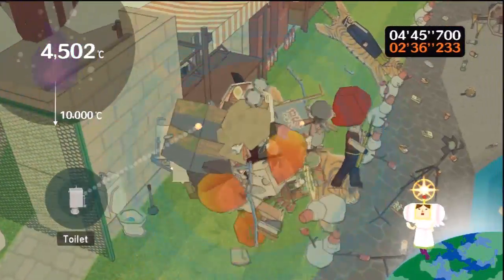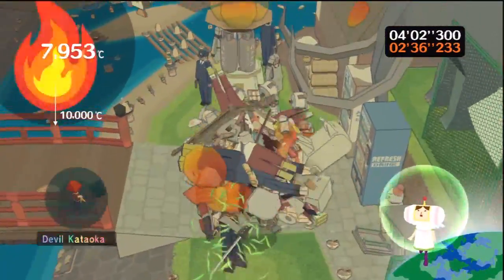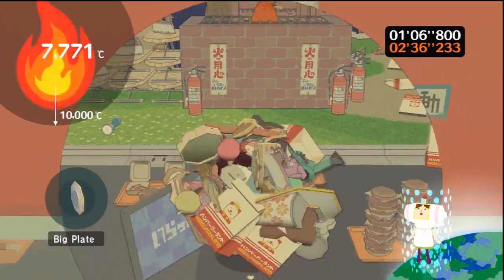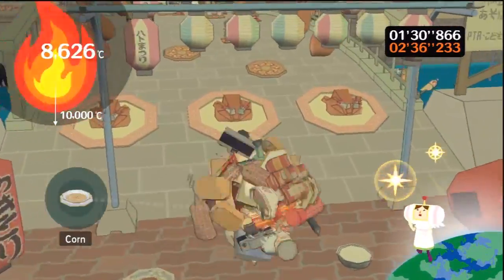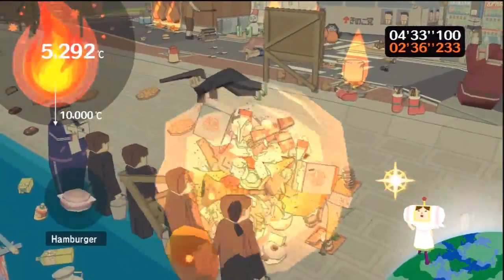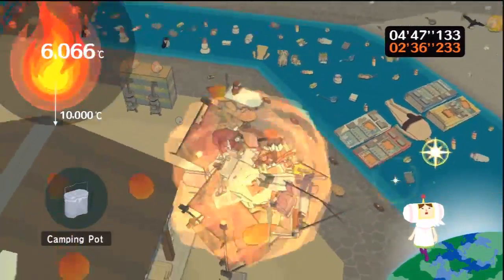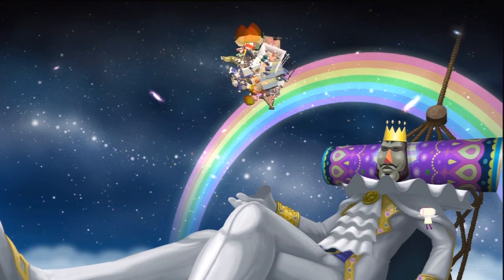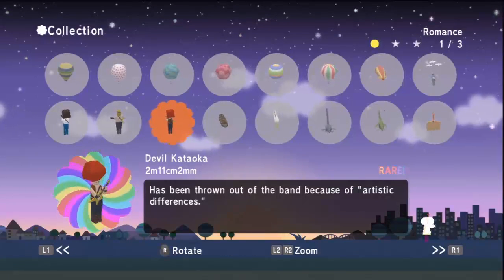‪Let's Play Katamari Forever ☆ Bonus 3: Devil Kataoka!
Join me and feel the cosmos as I roll up another notorious object in Katamari Forever! Ooh, feeling hot hot hot.

In this episode:
Hot Stuff [Katamari Classic] - Too Spicy Mars - 33 Pts.